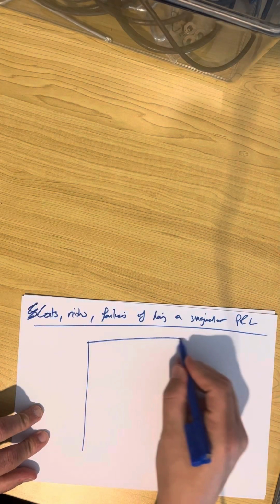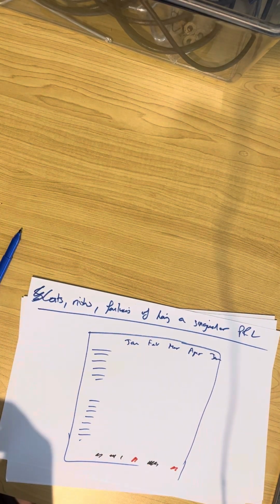Clear but rough: Financial reporting: oversimplification issues of a singular p&l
Have you lost profitability recently as a result of rapid growth?

How does your current financial reporting working for you?

What other issues have you found in your reporting that led to misinterpretation?